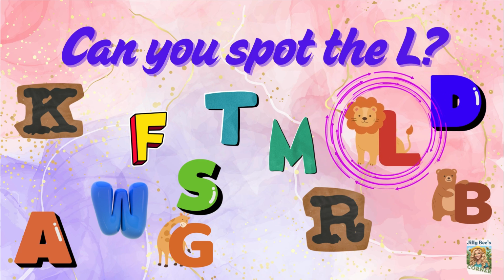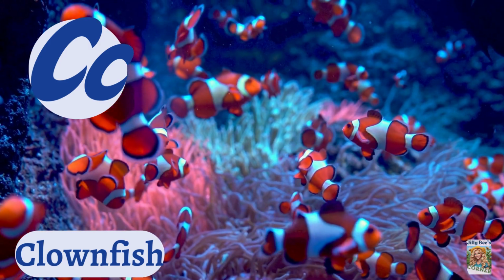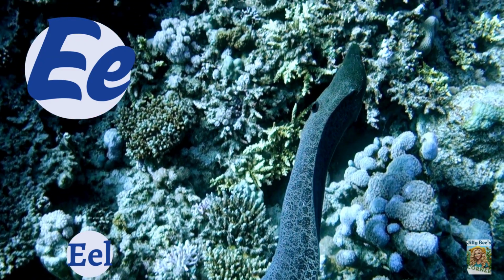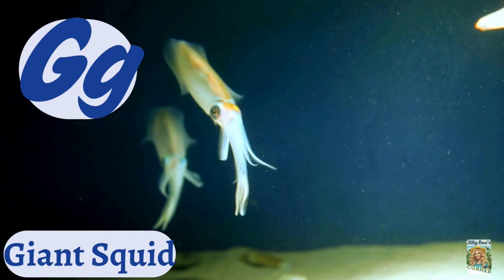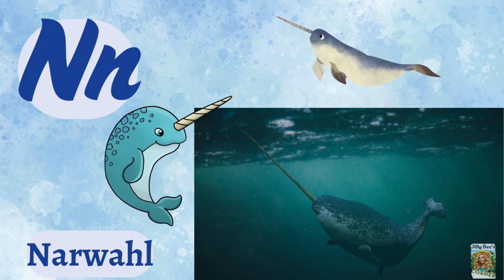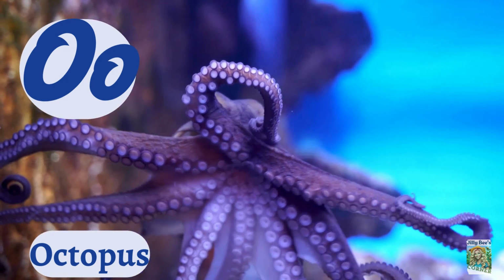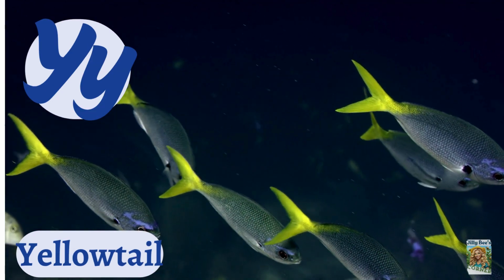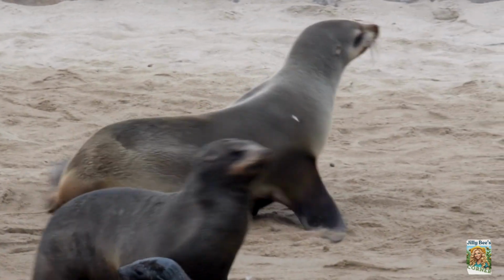Alphabet Learning with Imagination, Sports & Ocean Adventures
🌟 Welcome to Jilly Bee's Corner! 🌟

Join us on a fun-filled ABC adventure that mixes art, exciting sports, and an ocean journey! 🌊 From  This video is perfect for kids who love to imagine, play sports, and explore the wonders of the sea—all while learning their ABCs in the most fun way possible! 🎉💖

Get ready to dig in and have fun! Let’s grow together!